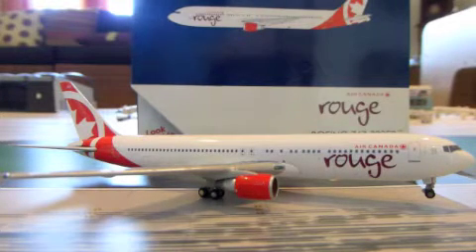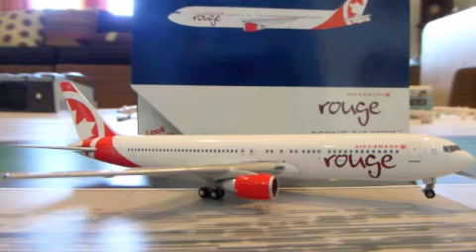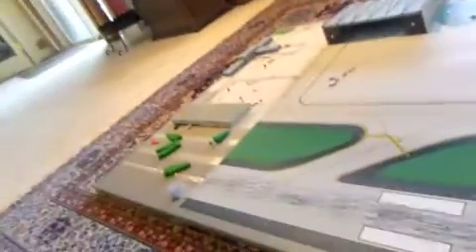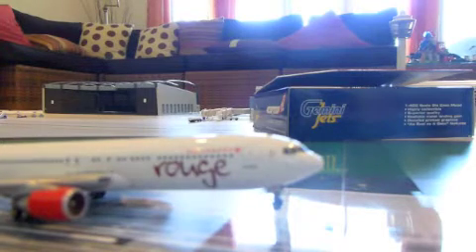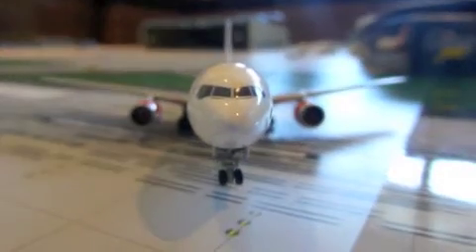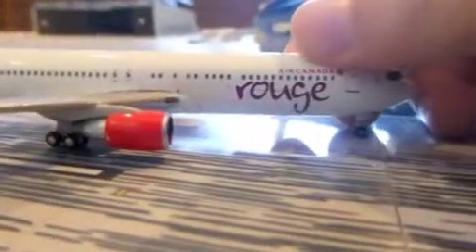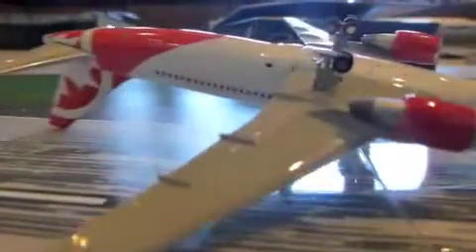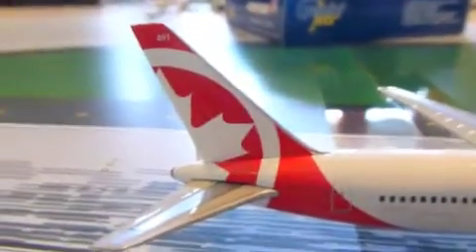Air Canada Rouge Boeing 767-300 Gemini Jets Review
Re-uploaded